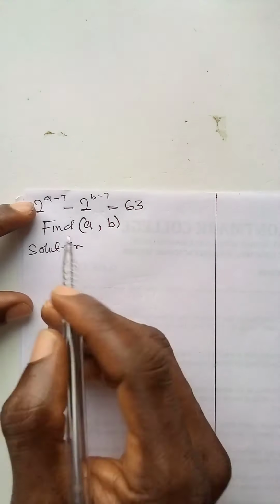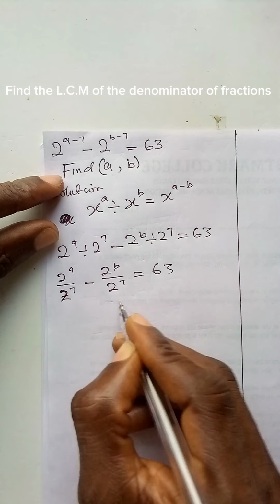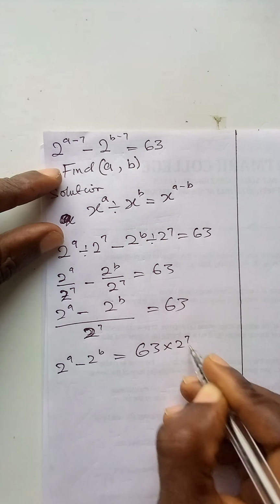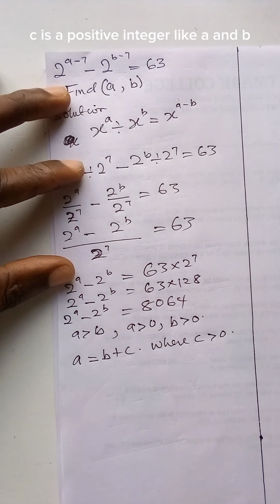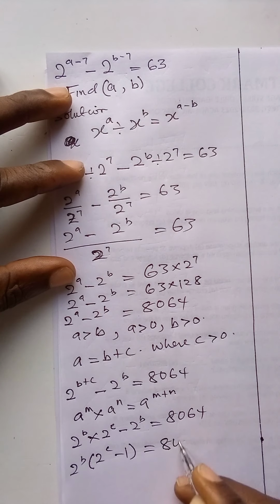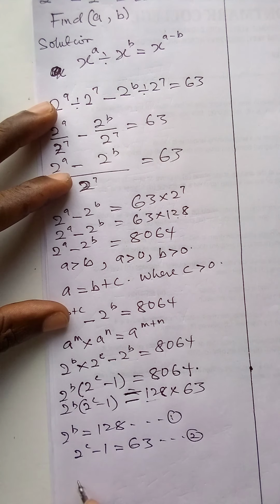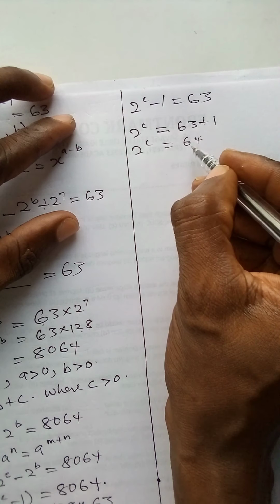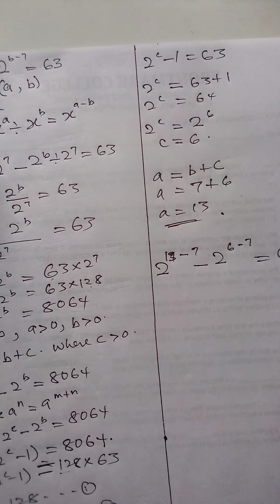2^(a-7) - 2^(b-7) = 63: Two unknown variables, one equation. Impossible?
This exponential equation looks impossible to solve, it contains two unknown variables as part of the indices. It involves application of subtraction law of indices, which simplifies the problem to a point where you may not know how to proceed. But a crucial substitution will do the trick. From that point onward, the problem is easier than you think.